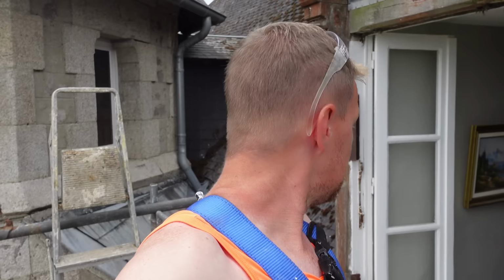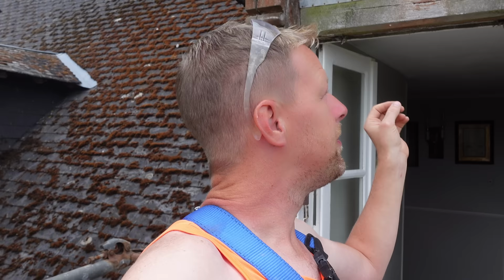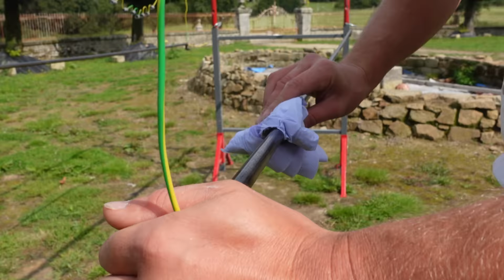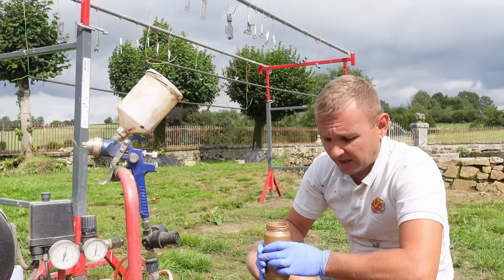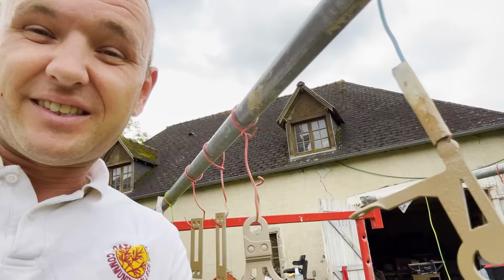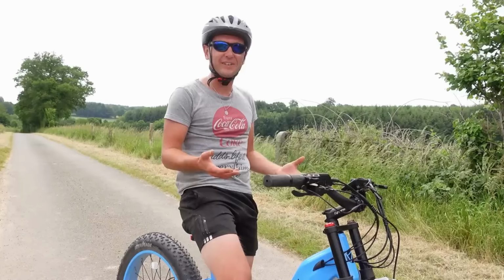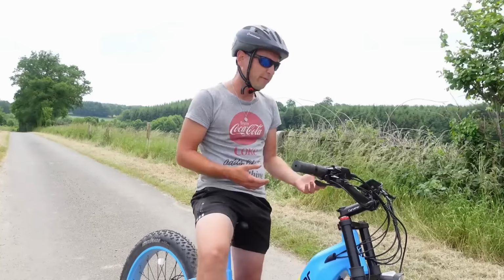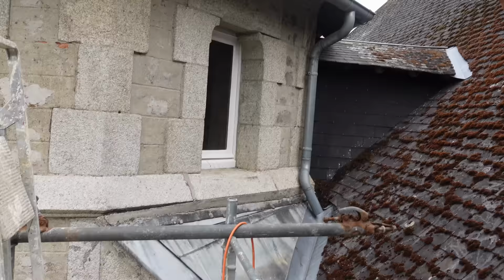Restoring The Original Features | Painting The Front Of The Chateau.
Bonjour à tous, Throughout the chateau de Lalacelle, there are beautiful original features inside and out. one of which is the dormer windows on the front and back of the chateau. Fitted with the original roller shutters and decorative woodwork, these original features have long been neglected, so Terry gets to work on restoring them back to their former glory while Ash gets to work on the window locks for the new windows.

Check out the Cyrusher Trax now,

USA and Ie CODE youtube0040 for $80 off

or,

Address

95 le château
Lalacelle
61320
France

About us,